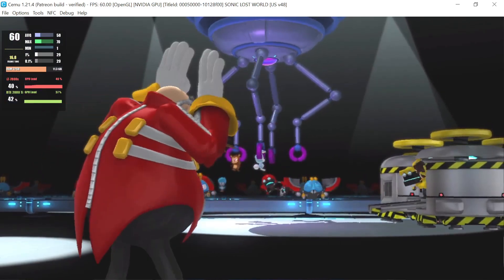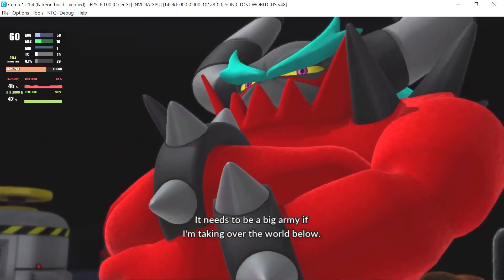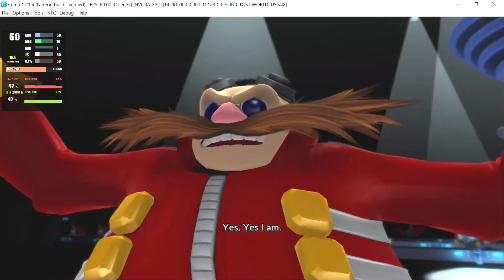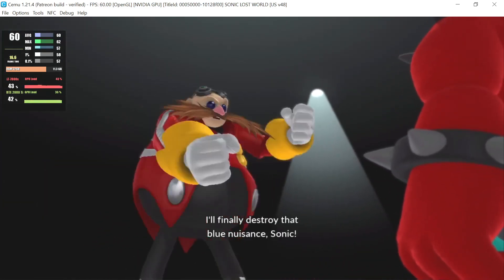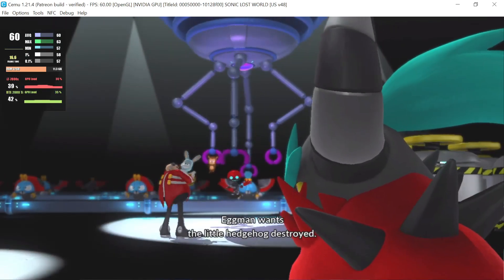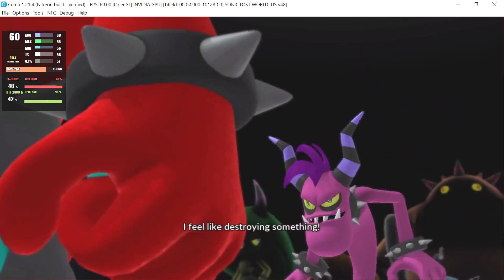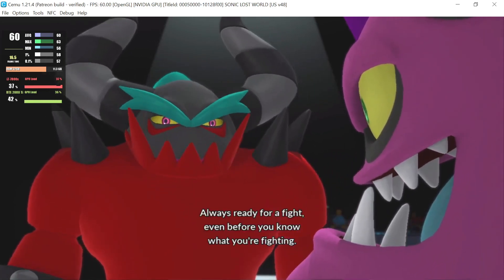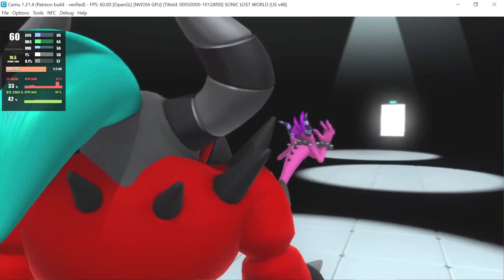Cemu 1.21.4 | Sonic Lost World [WII U EMULATION]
About Cemu
Highly experimental software to emulate Wii U applications on PC

My spec:
GPU: RTX 2080 Ti
CPU: Intelt(R) Core(TM) i7-7800X CPU @ 3.50GHz
Memory: 32 GB RAM (31.71 GB RAM usable)
Operating system: Microsoft Windows 10 Home